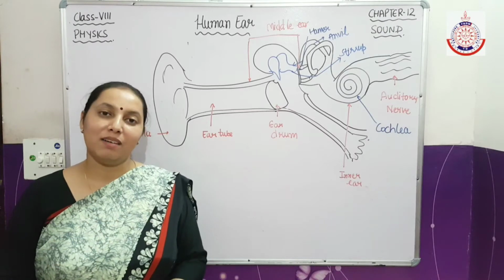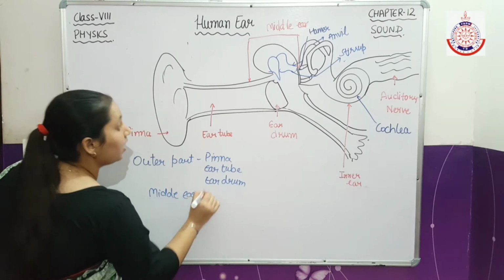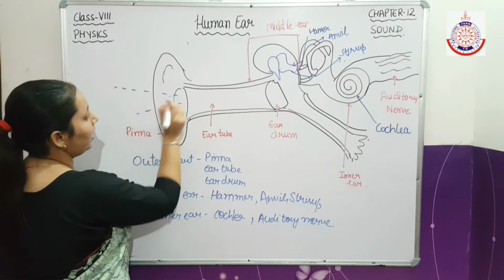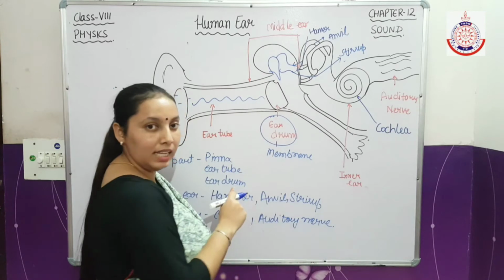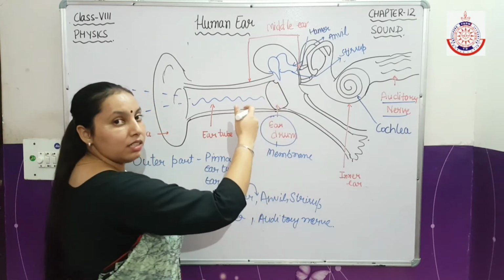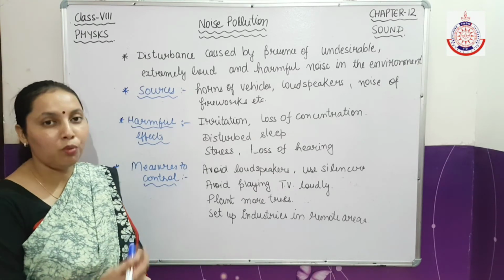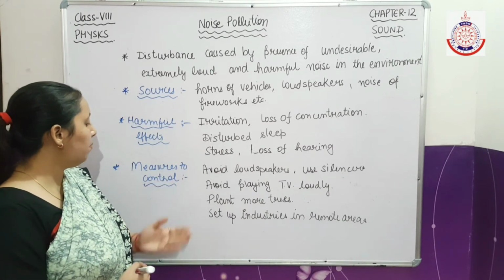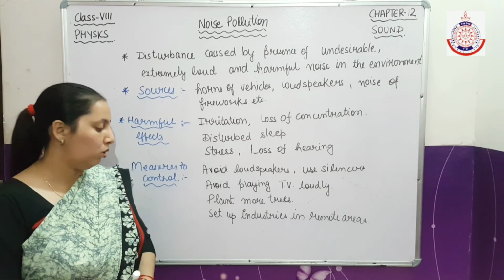VIII_chapter-sound_lec-3_human ear_noise pollution_manpreet kaur